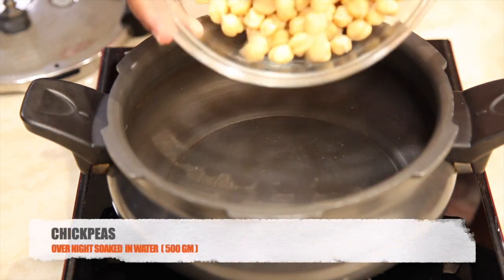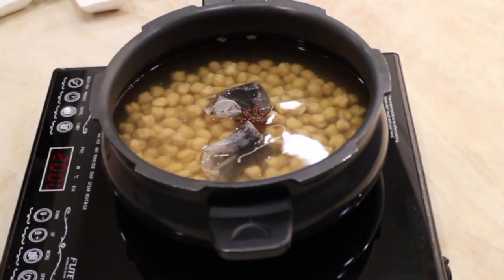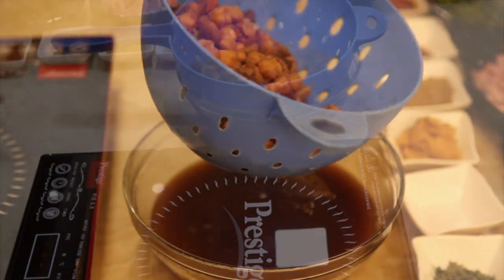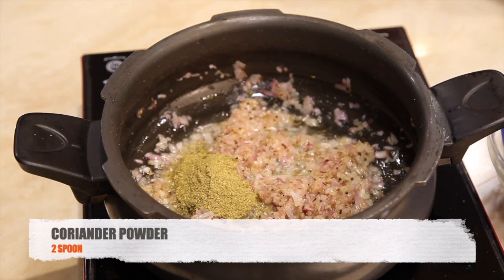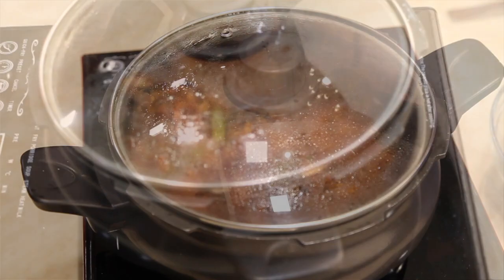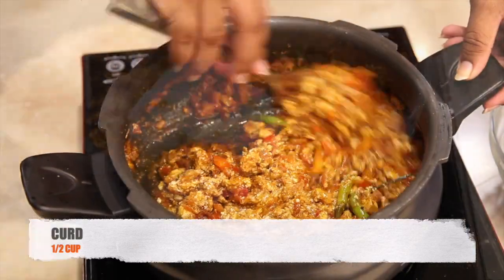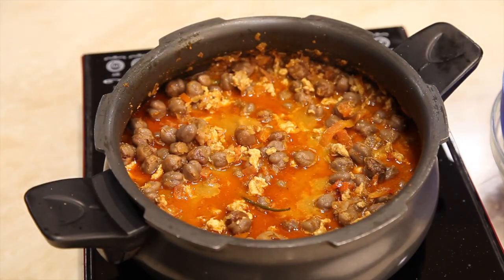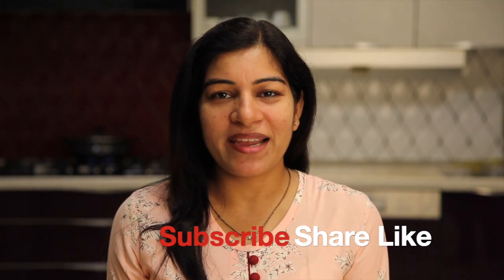Chole Chicken murgh chole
This is a dish that combines chicken and chickpeas in a flavourful tomato sauce resulting in a finger-licking curry that goes well with naan, parathas or rice.

Murgh Chole Masala is a unique and tasty combination of chicken and chickpeas. Murgh Chole tastes best when had with rotis or parathas. Healthy way of incorporating chicken and peas in one dish into your kids diet.